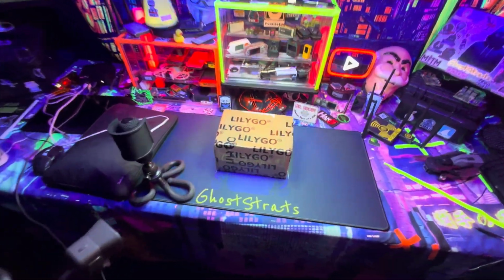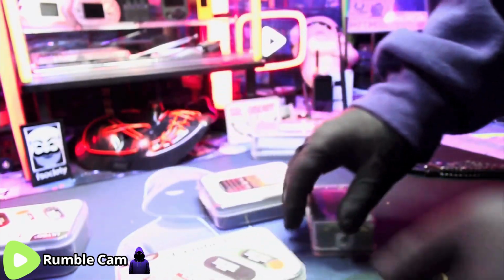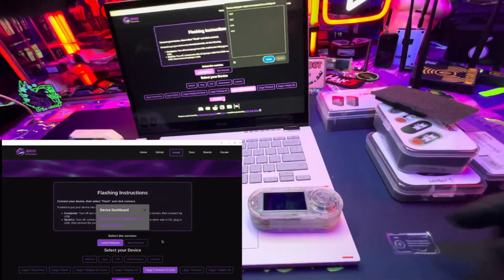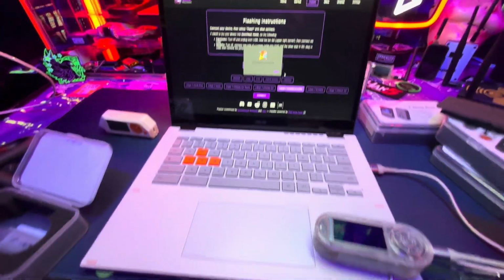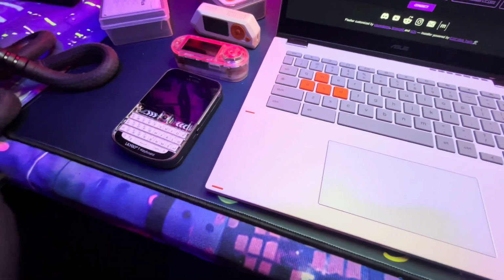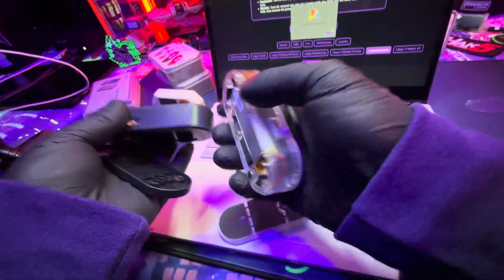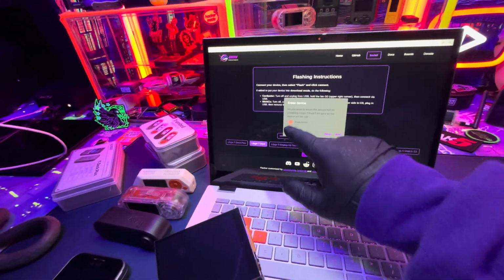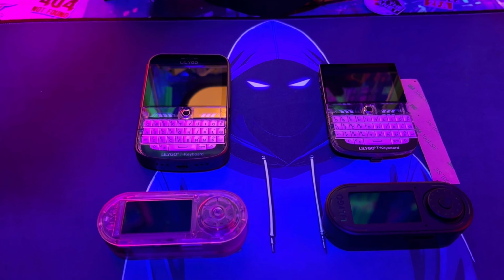LILYGO Pen Testing Care Package Unboxing | Best Flipper Zero Alternatives! T-Embed CC1101 and More!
In this video, I unbox an awesome care package sent by LILYGO packed with some of their top-tier pen testing gear. Inside the box:

Products Featured:
 • T-Embed CC1101
 • T-Embed
 • T-Deck Pulse
 • T-Deck

I’ll show you how to set each of these up with the BRUCE firmware, which transforms them into powerful, multi-functional pen testing tools. If you’ve been looking for a budget-friendly Flipper Zero alternative, the T-Embed CC1101 is seriously impressive — easily one of the best options out there right now.

Save 5% on your order at LILYGO.cc using code: GhostStrats

Shout Outs